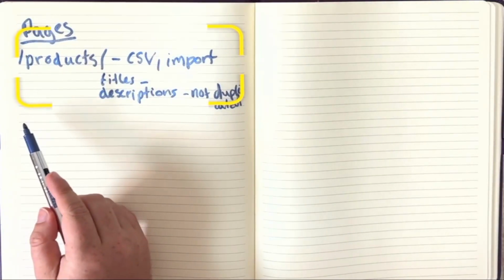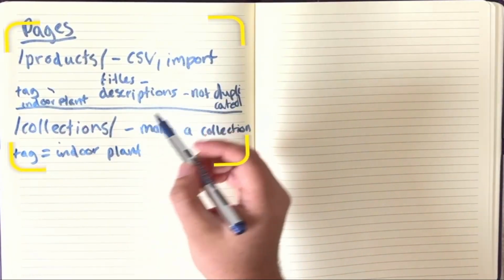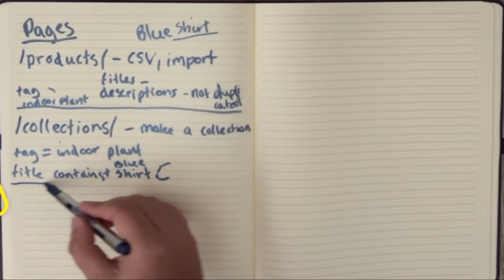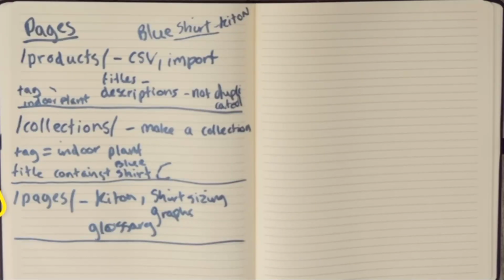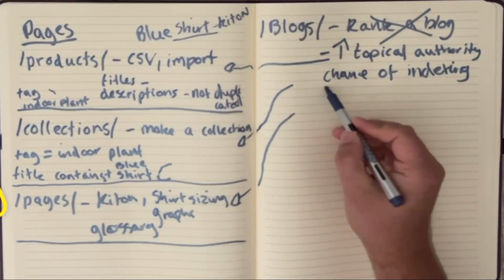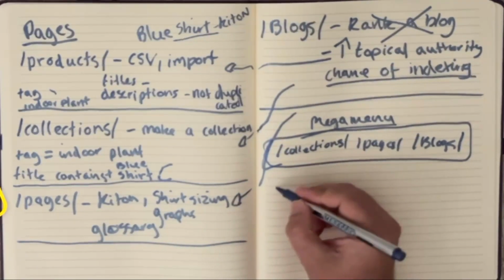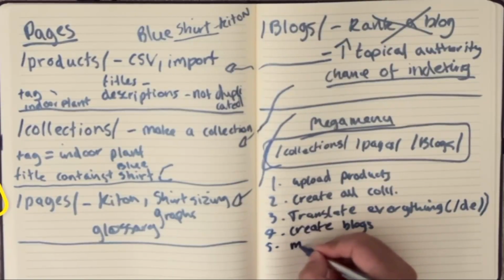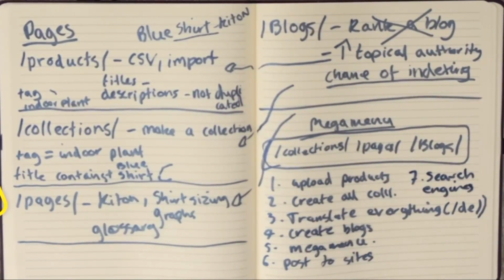**UPDATED** Shopify SEO Optimisation Guide for Beginners in 2026 (Step-By-Step)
A complete step-by-step tutorial on how to do SEO on Shopify. Follow along to optimize your product pages, collections, and blog for better search visibility.

If you're struggling to grow your Shopify store with SEO, this is the only Shopify SEO tutorial you need.
In this complete Shopify SEO guide for beginners, I break down everything I’ve learned over the last 6-7 years working on Shopify stores — including stores doing millions in revenue.
This tutorial explains Shopify SEO in a simple, practical way that anyone can follow.
You’ll learn:
✅ How Shopify SEO actually works
✅ How to rank Shopify collections on Google
✅ Why most Shopify stores fail at SEO
✅ How to structure products, collections & pages
✅ How blogs improve indexing & topical authority
✅ How to use internal links correctly
✅ How to increase Shopify traffic for free
✅ How to improve indexing on Google
✅ How backlinks & authority work
✅ How to use translations for international SEO
This video is perfect for:
Shopify beginners
Ecommerce store owners
Shopify SEO freelancers
Dropshipping stores
Shopify developers
Anyone trying to grow organic traffic
Whether you want to do Shopify SEO manually or automate it using AI, this video covers the full strategy.

Topics Covered
Shopify SEO basics
Google Search Console
Shopify collections SEO
Shopify blogs
Internal linking
Topical authority
Shopify product optimization
Shopify indexing
Shopify backlinks
Shopify mega menus
Shopify translations & hreflang
International Shopify SEO
AI for Shopify SEO

Chapters / Timestamps
00:00 - Shopify SEO Explained for Beginners
00:20 - Why Most Shopify Stores Fail at SEO
00:57 - Why Shopify is Great for SEO
01:17 - SEO Grove AI Overview
01:32 - What Shopify SEO Actually Is
02:03 - Why Doing SEO Manually is Difficult
02:31 - Biggest Shopify SEO Mistake
03:14 - SEO Terms Explained Simply
03:18 - What is Indexing?
03:41 - What are Keywords?
03:52 - Clicks vs Impressions Explained
04:31 - What is CTR?
05:15 - Google Search Console Tutorial
06:05 - Shopify SEO Page Types
06:20 - Shopify Product SEO
06:54 - Avoid Duplicate Product Content
07:39 - Why Collections Rank Better Than Products
08:03 - How to Build Shopify Collections Properly
08:58 - Using Title Contains Filters
09:32 - Common Shopify Collection Mistakes
10:27 - Shopify Pages Strategy
11:16 - Building Topical Authority
11:55 - Why Most Shopify Stores Never Rank
12:07 - Shopify Blog SEO Strategy
12:27 - How Blogs Improve Rankings
13:08 - Improving Shopify Indexing
13:57 - Building a Shopify Mega Menu
14:44 - Complete Shopify SEO Workflow
14:54 - Step 1: Upload Products
15:02 - Step 2: Create Collections
15:06 - Step 3: Translate Everything
16:08 - Step 4: Create Blogs with Internal Links
16:18 - Step 5: Build a Mega Menu
16:24 - Step 6: Build Backlinks & Authority
17:38 - Submit to Other Search Engines
18:08 - Final Shopify SEO Advice

Primary SEO Keywords
Shopify SEO
Shopify SEO tutorial
Shopify SEO for beginners
Shopify SEO 2026
Shopify Google rankings
How to rank Shopify store
Shopify SEO strategy
Ecommerce SEO
Shopify organic traffic
Shopify collections SEO

Secondary SEO Keywords
Shopify blog SEO
Shopify indexing
Shopify internal links
Shopify product SEO
Shopify collections tutorial
Google Search Console Shopify
Shopify topical authority
Shopify backlinks
Shopify mega menu SEO
Shopify international SEO
Shopify translations SEO
Shopify AI SEO